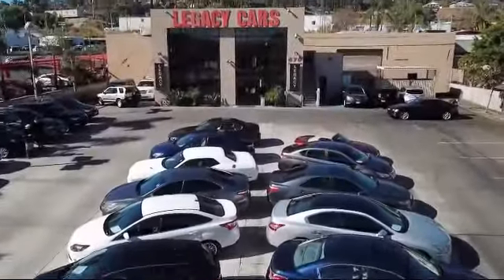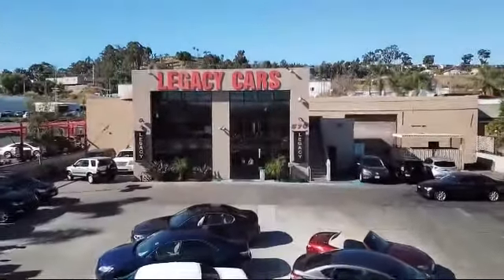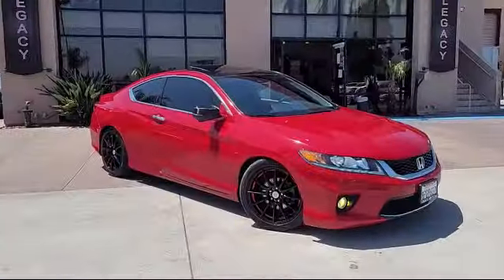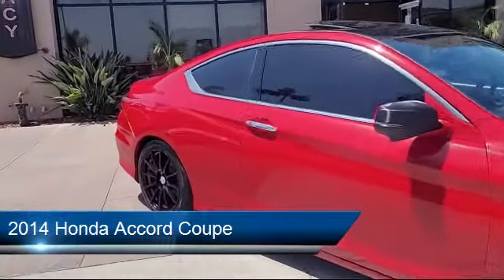2014 Honda Accord Coupe EX-L V6 w/Navi San diego El cajon La mesa Escondido Ocean side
2014 Honda Accord Coupe EX-L V6 w/Navi Stock Number: 17220 Vin:1HGCT2B86EA002941.

Legacy Cars
670 El Cajon Blvd.